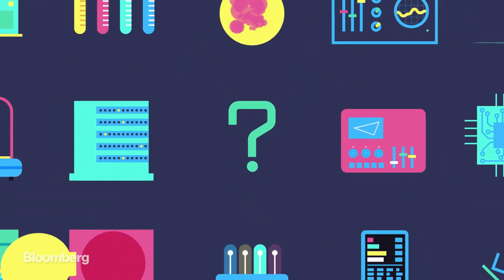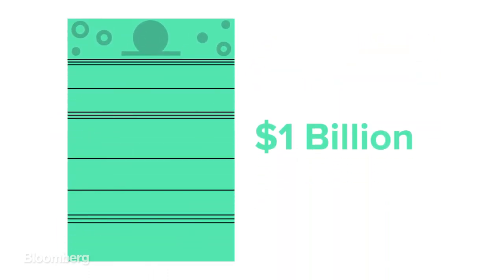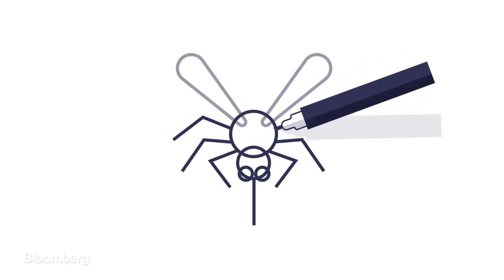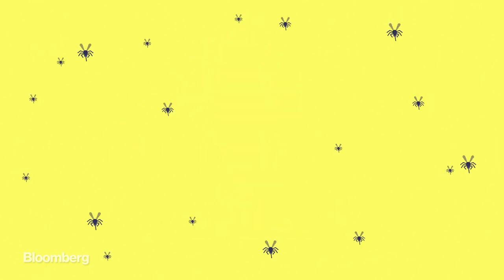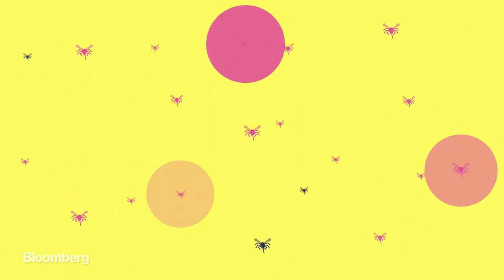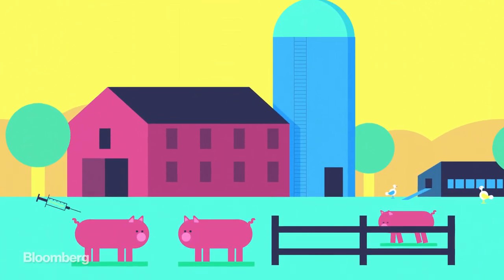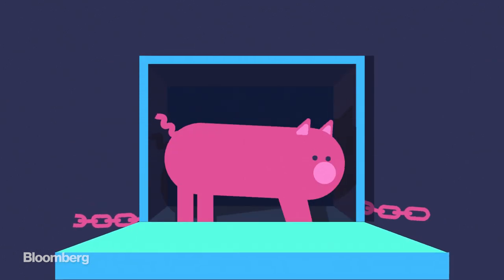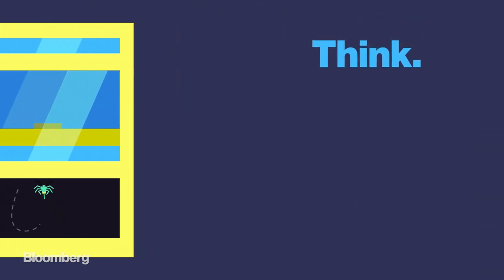This Technology Could Help Cure Malaria, Cancer and HIV. But Will We Use It?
June 1 -- Clustered regularly interspaced short palindromic repeats, or Crispr, is a new genetic engineering tool that allows scientists to easily move around the genes of any living creature. In this episode of Sooner Than You Think, Bloomberg's Tom Randall shows us how this breakthrough genetic technology could help eliminate diseases, modify foods, and even create designer humans. (Video By Brandon Lisy, Tom Randall,  Bran Dougherty-Johnson)

Bloomberg Television brings you coverage of the biggest business stories and exclusive interviews with newsmakers, 24 hours a day